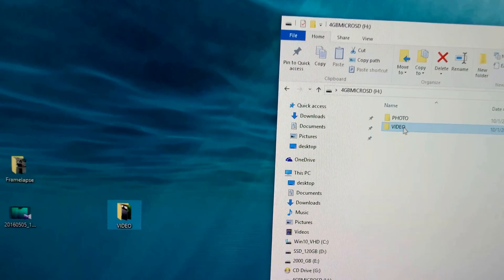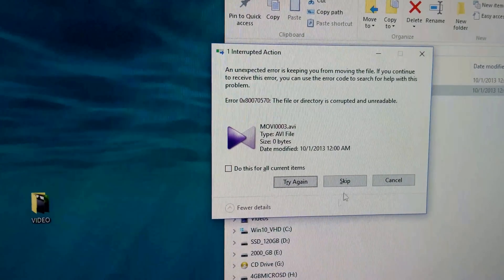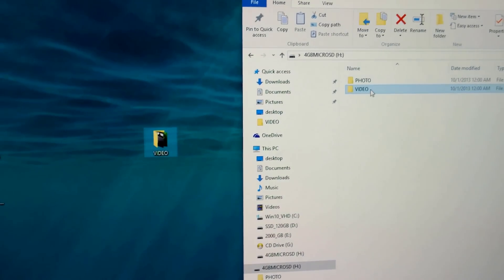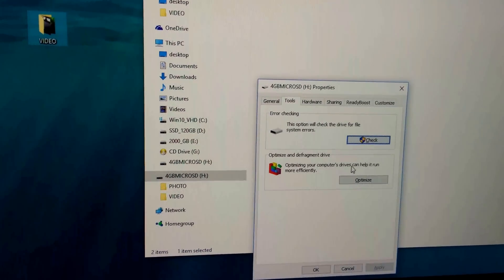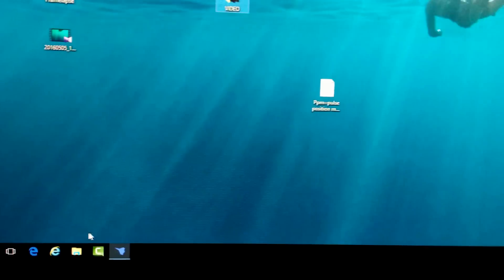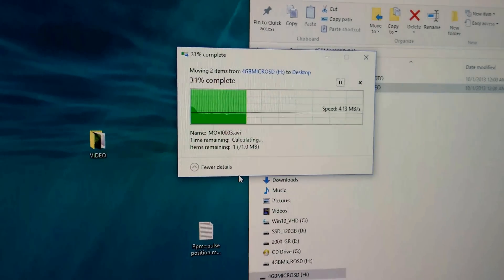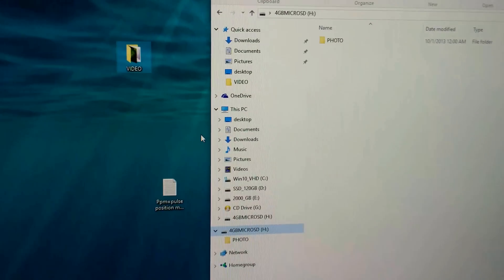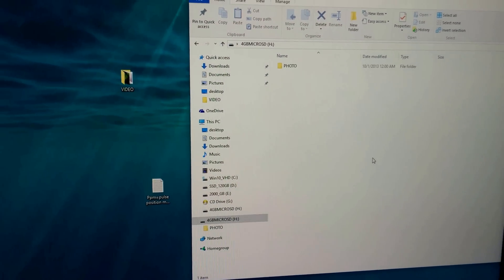Fix Error 0x80070570: An Unexpected Error Is Keeping You from Moving the File (SD Card Solution)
Displayed error message:

1 Interrupted action, An unexpected error is keeping you from moving the file. Error 0x80070570: The file or directory is corrupted and unreadable. Available buttons: Try Again, Skip, Cancel

Solution:
Check the memory card for errors, repair the drive, than repeat the file copy process.